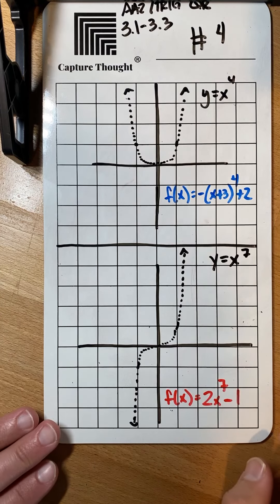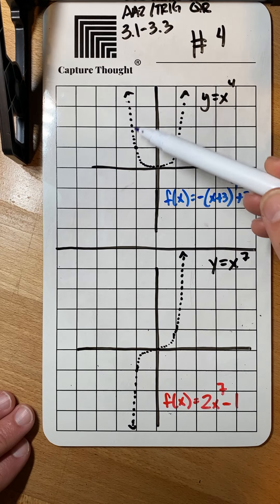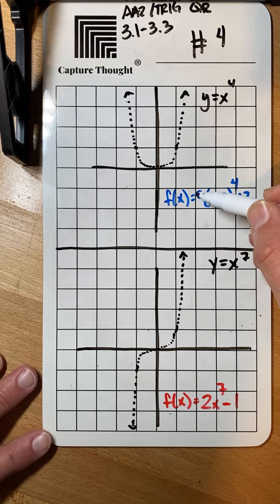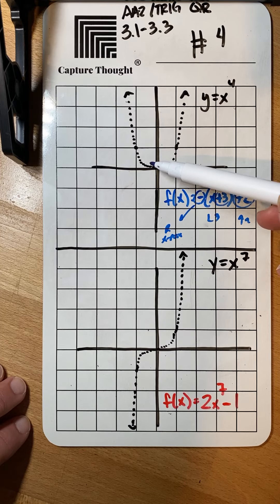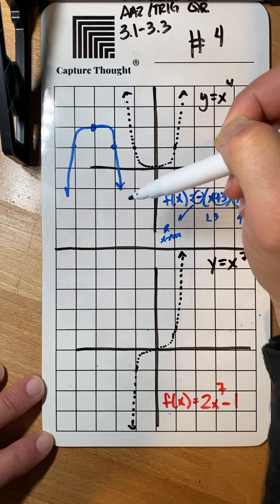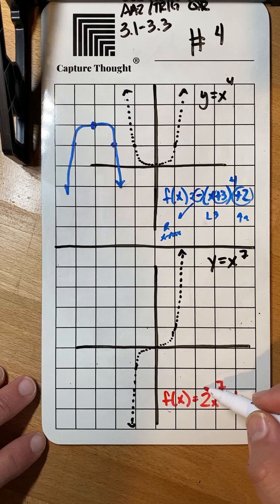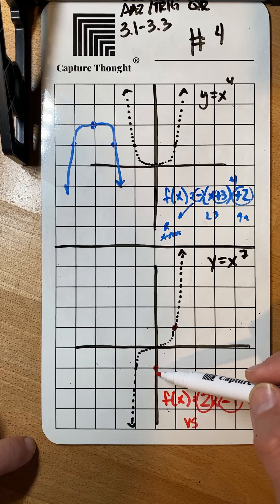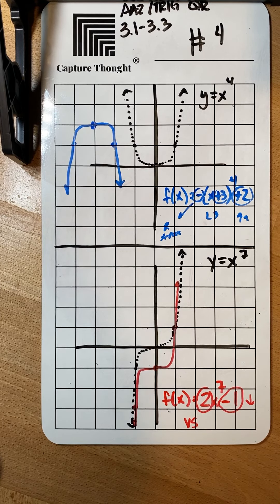AA2 TRIG QR Ch 3 1 3 3 #4